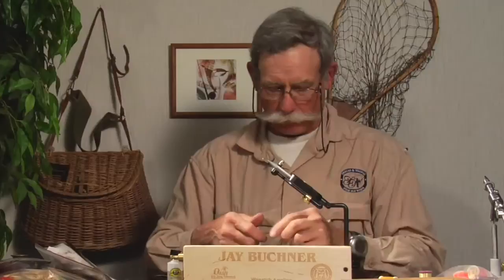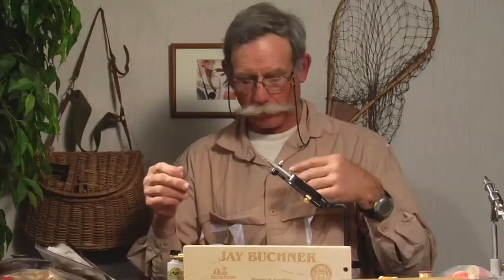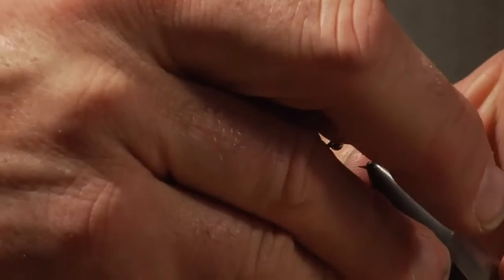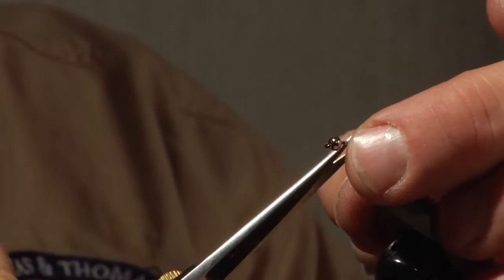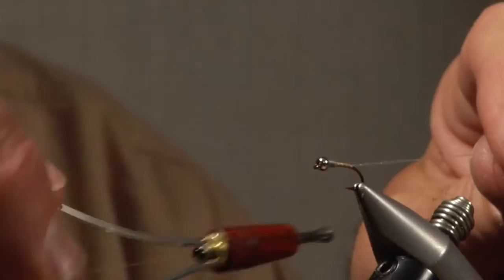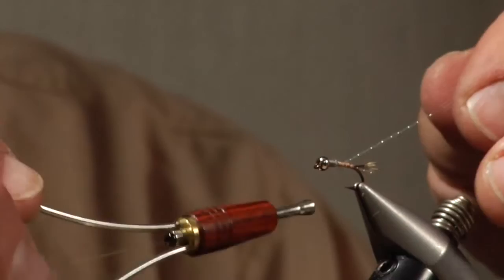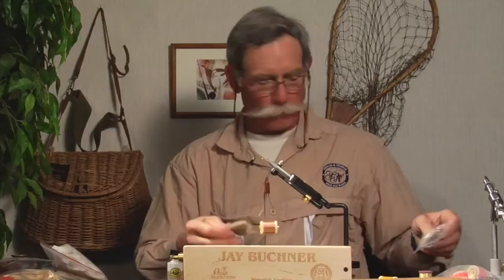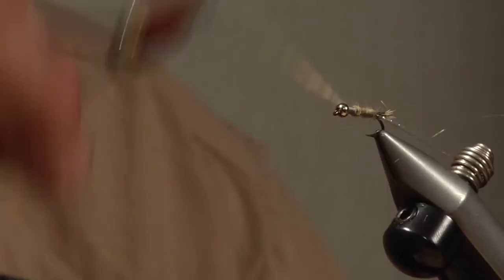Jay Buchner: Frisky Fly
RECIPE

Hook: Mustad 1x 3906b #12-#18 (any nymph type hook will work)
Bead: Gold to match hook size
Weight: 4 or 5 turns of lead wire to secure bead
Thread: 6/0 Danville prewaxed coffee or beige
Tail: Guard hair from Hare's mask or fox squirrel (optional: Two strands of pearl krystal flash)
Body: Light hare's mask dubbing(in lieu of original "Frisky" cat hair)
Rib: one strand of pearl krystal flash reinforced with monofilament wrapped in opposite direction
Jay Buchner was born and raised in eastern Iowa, and spent a great deal of his childhood on family fishing excursions to Michigan and Ontario, Canada. He learned to tie flies at age 8 from his grandfather.

His fishing experience covers the gamut, from bait fishing for catfish in the Maquoketa and Mississippi rivers, to plug fishing and fly fishing for Northern pike and Smallmouth Bass in the lakes of Canada, to fly fishing for trout in the cold waters of Australia, New Zealand, Poland, Czech Republic, and England, Sweden, France, Spain, Slovakia, Portugal, Finland and tigerfishing in the Zambezi river of Africa.

After moving to Jackson, Wyoming, in the late 60's, Jay turned his love of fishing into a career, guiding fisher people in the Jackson Hole area for nearly 35 years and owning and operating both a retail mail order fly fishing catalog and a fly fishing shop in Jackson.

For several years, Jay and Don Veirs, an entomologist from Logan, Utah, have taught Fly Fishing Entomology through the Teton Science School in Kelly, Wyoming. The class includes field work as well as lab work in identifying aquatic trout foods, fly tying demonstrations relating fly patterns to the "real thing," and fishing opportunities which put to practical use the knowledge learned about the insects and their life cycles.

Jay and his wife, Kathy, have one daughter who is now 38 years of age. She enjoys her opportunities to go fly fishing with friends or family whenever she can.

The Buchners have been involved with Trout Unlimited and the Federation of Fly Fishers for many years, attending Conclaves, conventions and the like, demonstrating fly tying and promoting their various business adventures.

Their fly patterns and tying techniques have been featured in such publications as The Second Fly Tyer's Almanac (Boyle & Whitlock), The Book of Fly Patterns (Leiser), Tying Flies with Jack Dennis and Friends (Dennis), Fly Tyer magazine, Fly Fisherman magazine and American Angler magazine.

Articles and photographs by the Buchners have also appeared in numerous fishing and outdoor magazines, such as Fly Fisherman, Fly Tyer, American Angler, Backpacker, Mountain Bike, and the Scientific Anglers Handbooks.